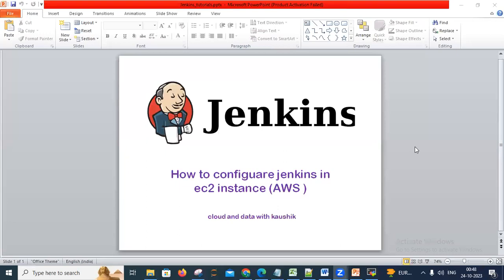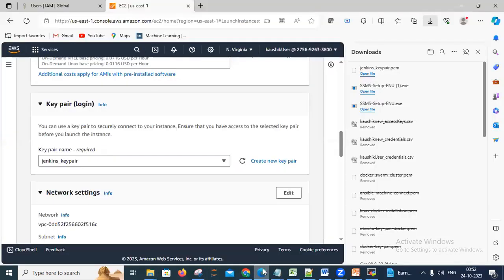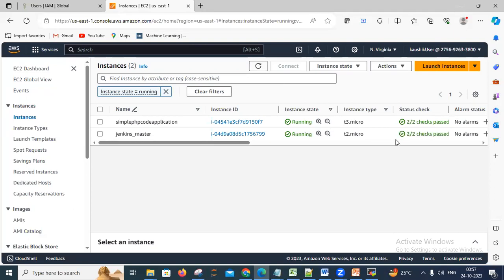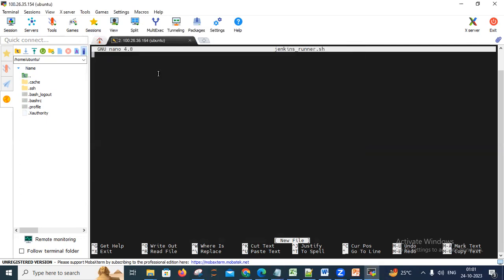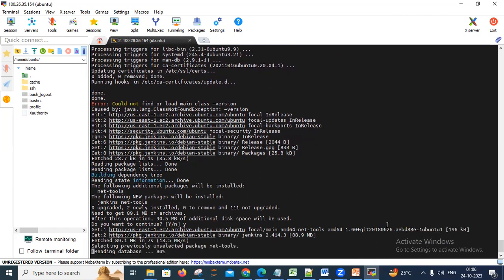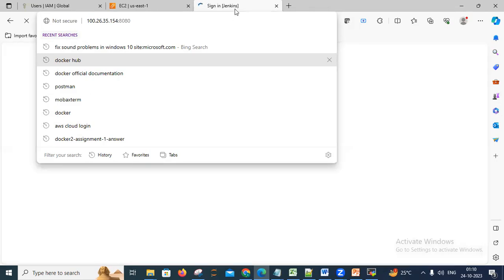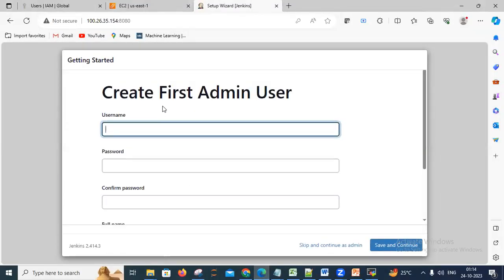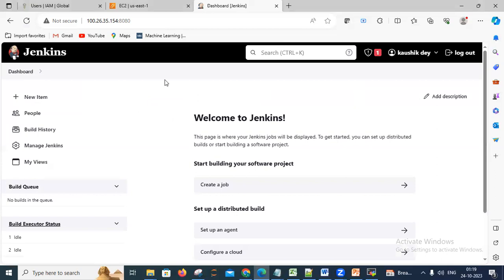Tutorial 5: Jenkins Installation with AWS ? Step by step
Jenkins installation with aws step by step integration commands are given below.
1. First log in to aws console
2. Next create one ec2 instance ( i used ubuntu system )
3. open the port 8080 with edit inbound rule.
4. create jenkins_runner.sh file inside that ubuntu system.
5. paste the following script inside the jenkins_runner.sh with bin bash mode

sudo apt-get update -y | sudo apt update -y
sudo apt install openjdk-11-jre -y
java –version
/usr/share/keyrings/jenkins-keyring.asc  /dev/null
echo deb [signed-by=/usr/share/keyrings/jenkins-keyring.asc] \
 /etc/apt/sources.list.d/jenkins.list  /dev/null
sudo apt-get update
sudo apt-get install jenkins
jenkins –version
systemctl start jenkins
systemctl status jenkins
systemctl enable jenkins

6. provide admin access chmod +x jenkins_runner.sh
7. run with ./jenkins_runner.sh